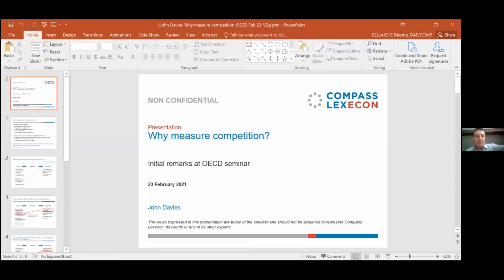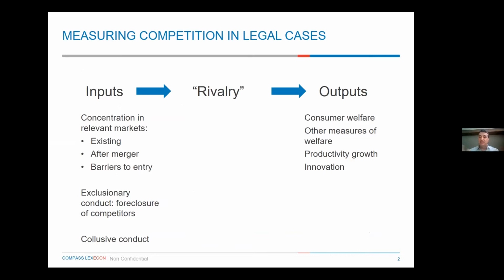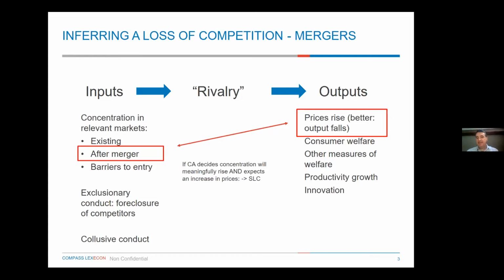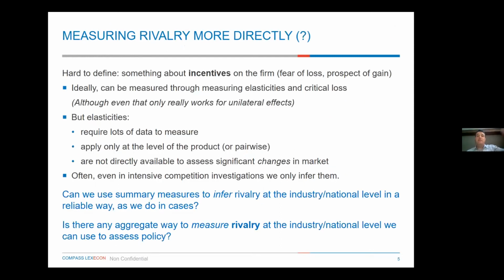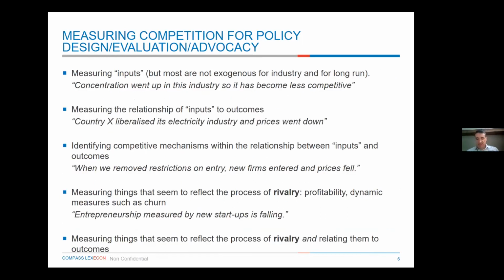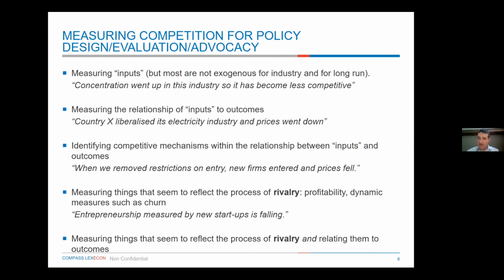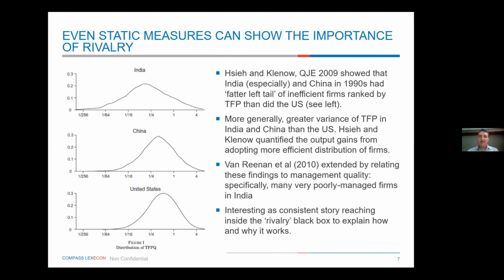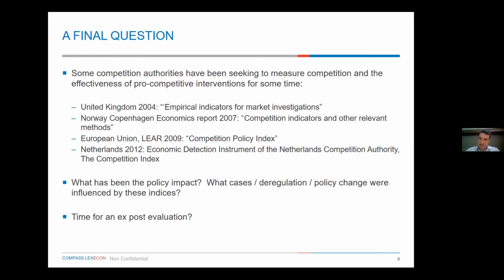John Davies on why measure competition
In this video presentation, John Davies (Executive Vice President, Compass Lexecon) explores how and what benefits could be obtained from measuring competition. John was an expert speaker at a workshop on “Methodologies to measure market competition” held virtually for competition authorities officials on 23 February 2021. More materials on the topic can be found